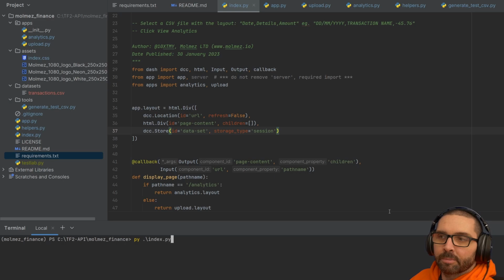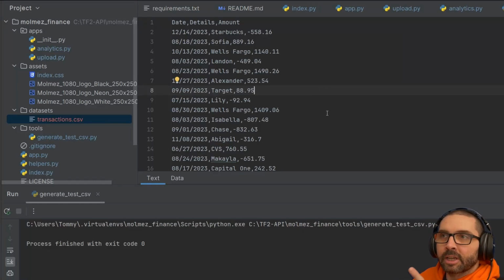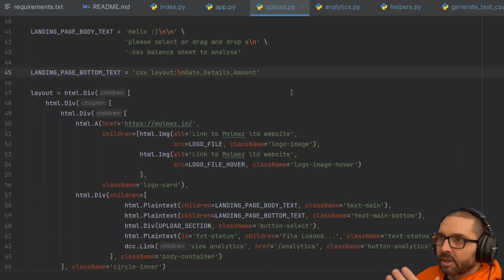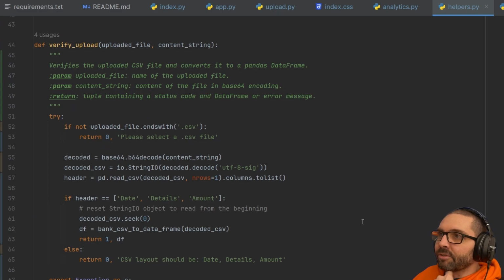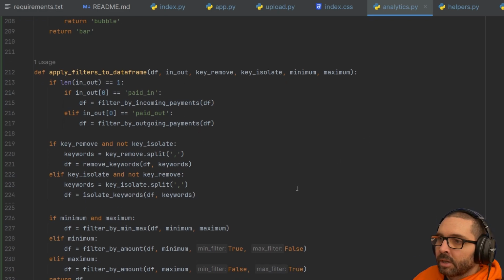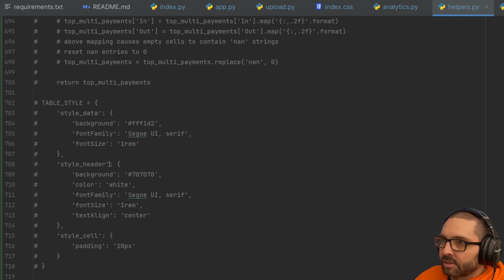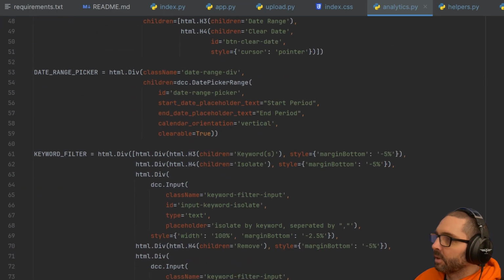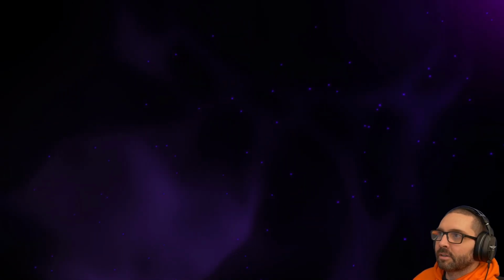Python Plotly Dash CSV Bank Statement Analysis Tool + GitHub Repo + Code Review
Demonstrating how to use the csv bank statement analyser and explaining the code base.

 Time Stamps
00:00 - Introduction
02:19 - Interface Demonstration
06:17 - CSV Data Structure

Code Review

07:11 - index.py
08:49 - app.py
09:03 - suppress callback exceptions and multi page dash apps
10:59 - upload.py
14:25 - verify_upload()
14:59 - bank_csv_to_data_frame()
15:56 - analytics.py
16:10 - a note regarding refactoring code
17:50 - analytics layout
21:48 - analytics main callback functions
23:04 - ctx.triggered, loading the data
24:19 - using the trigger id to select graph type
24:38 - determine_figure_type()
25:25 - filter_by_date_range()
25:51 - calculating "Top" lists
26:13 - calculate_top_repeat_transactions()
26:20 - sort_by_duplicates_with_totals()
26:52 - calculate_top_single_payments()
27:16 - data_frame_to_table()
28:09 - apply_filters_to_dataframe()
28:21 - update_json_output()
28:37 - _format_json_output()
30:22 - calculate_total()
32:01 - new_graph()
33:03 - refactoring overview
36:25 - generate_test_csv.py
36:45 - fixing an error in my code